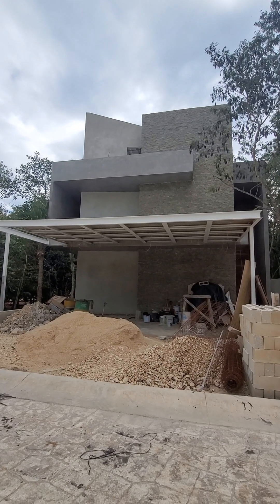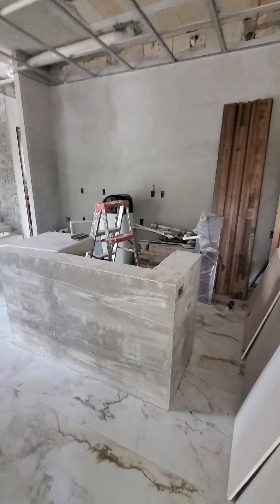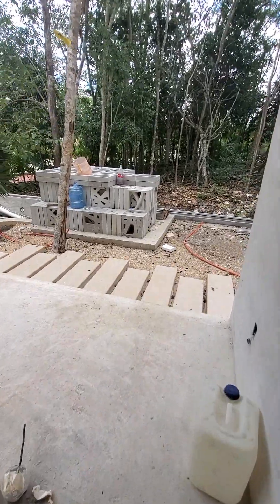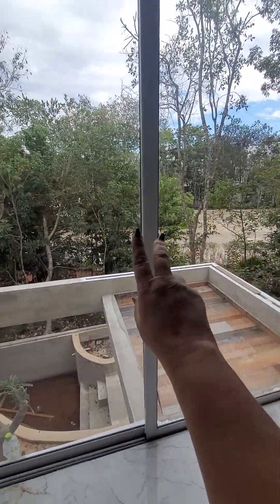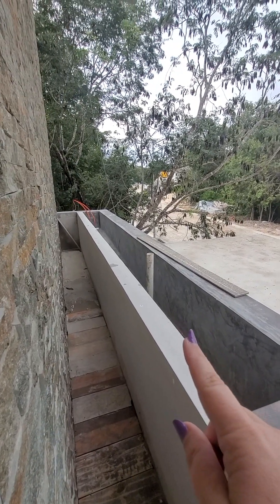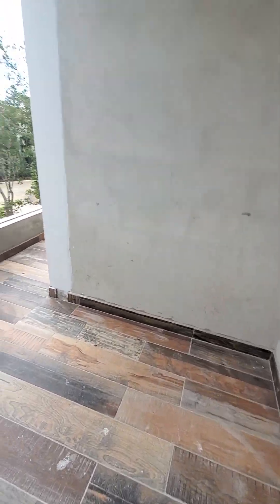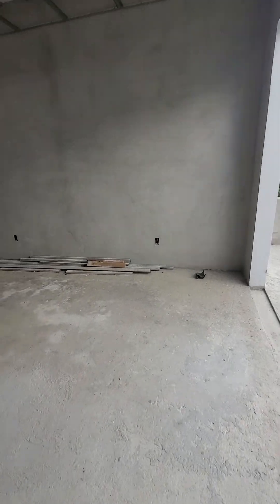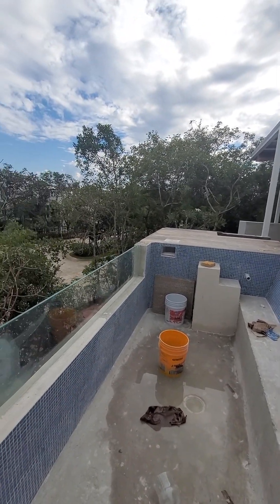Sneak Peek Part 2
This is another sneak peek at our home in Senderos in Ciudad Mayakoba, Playa del Carmen.  Hopefully, we will be fully moved at the end of March 2023.